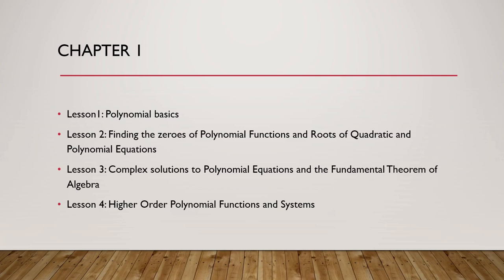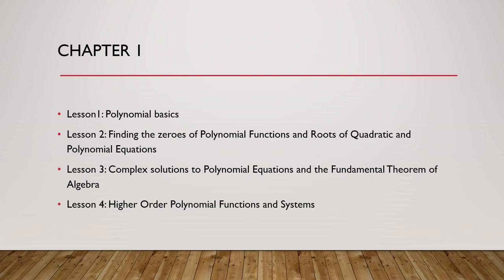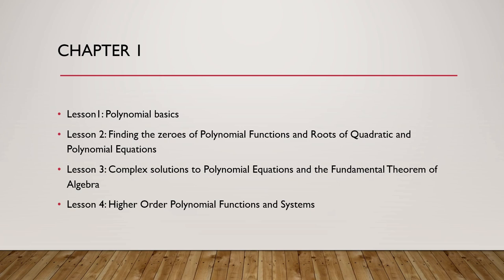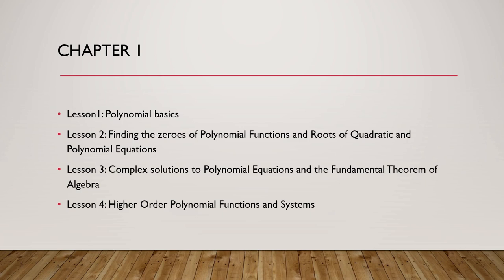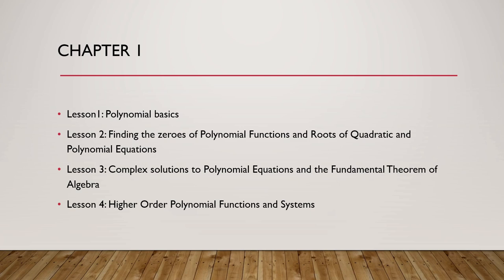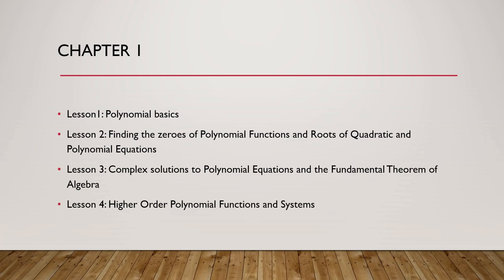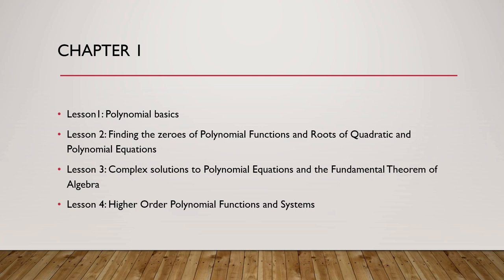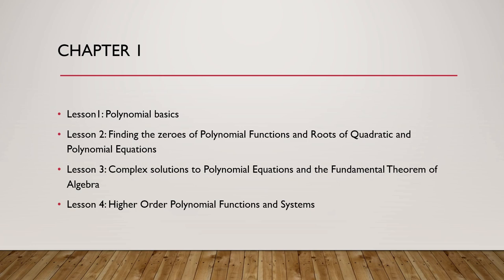Unit 1- Polynomial functions , Precalculus - by Mr.Ahmad Yassin